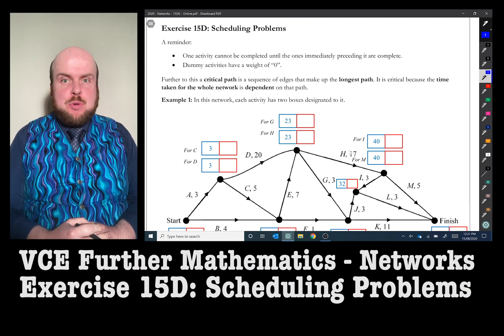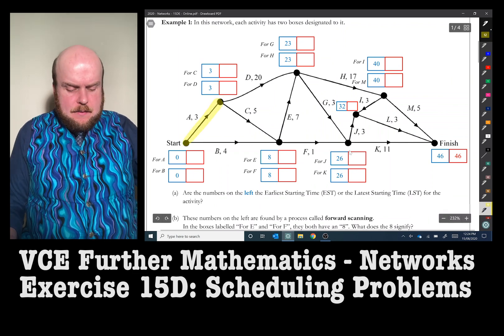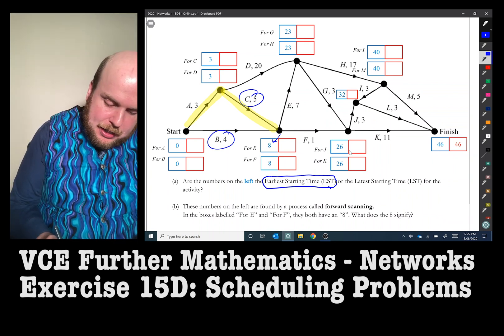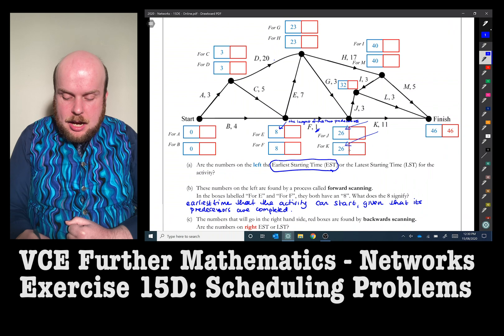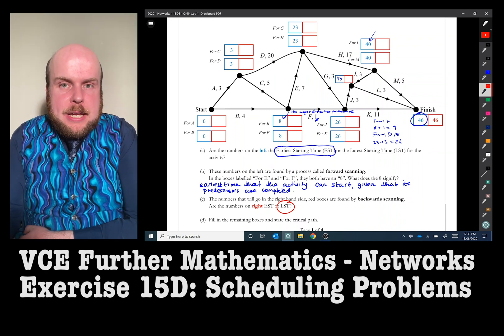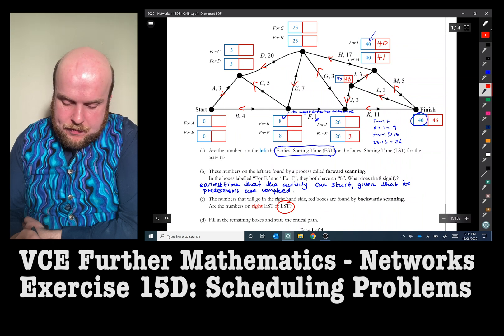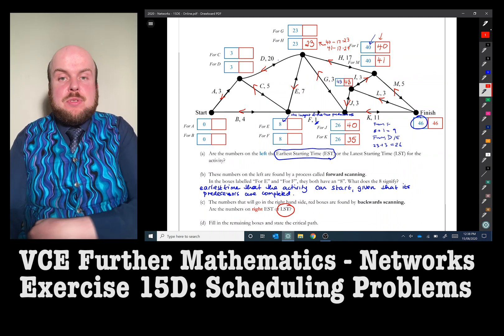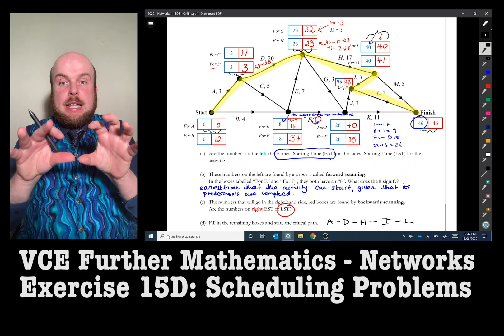Further Maths: Networks - Scheduling Problems (Ex 15D) Part 1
You can download a copy of the notes I use

In this video I will be showing you how to determine the minimum time to complete a Project using an Activity Network.